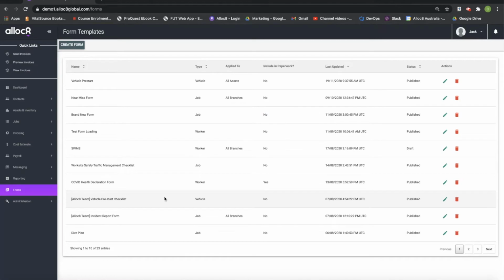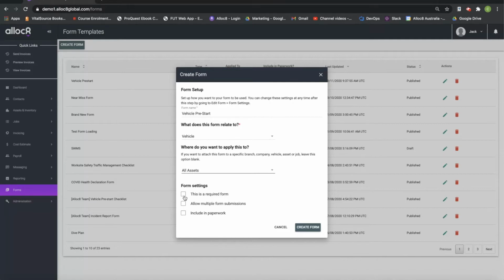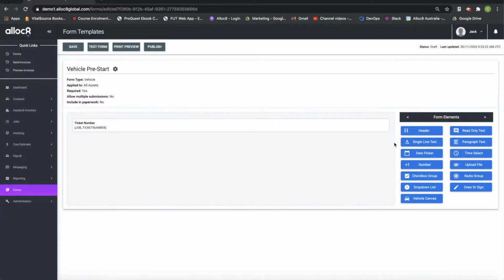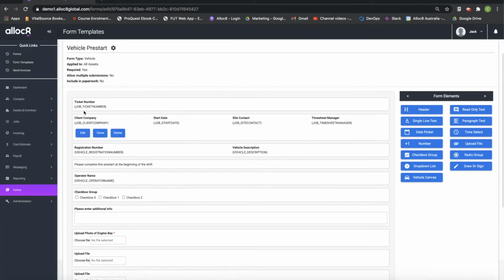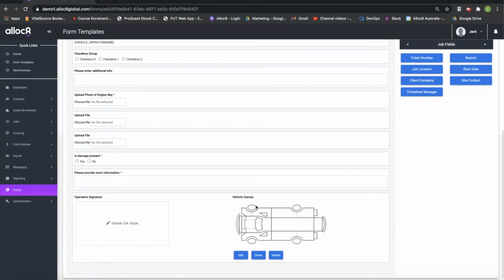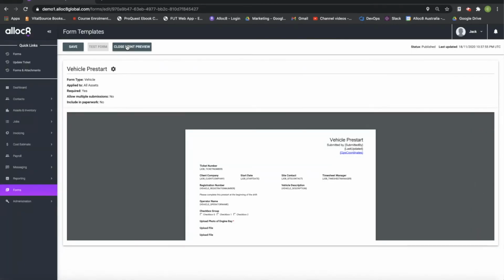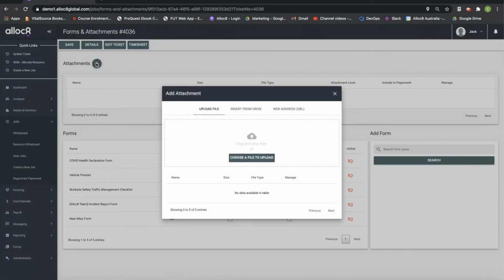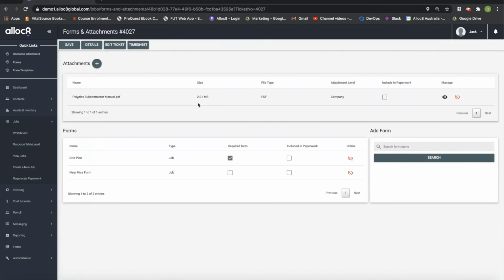Alloc8 - Creating Forms and Attachments and Applying them to Jobs